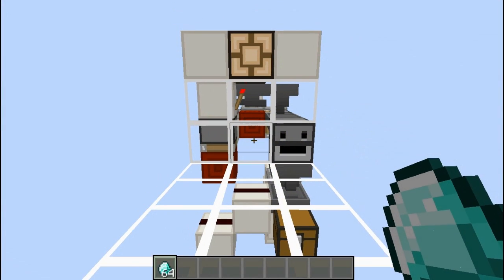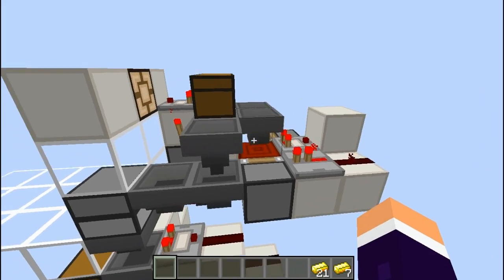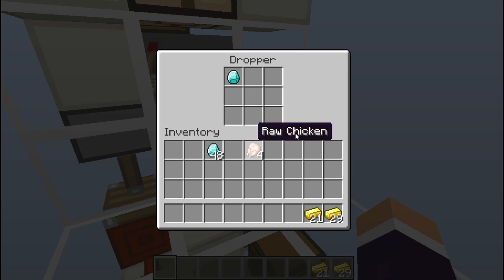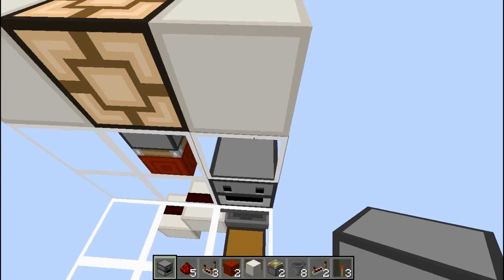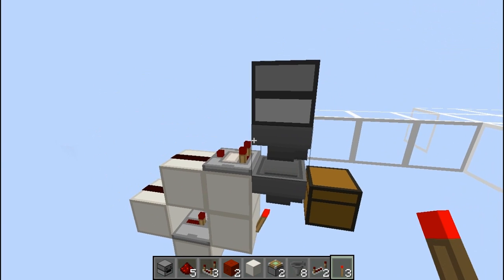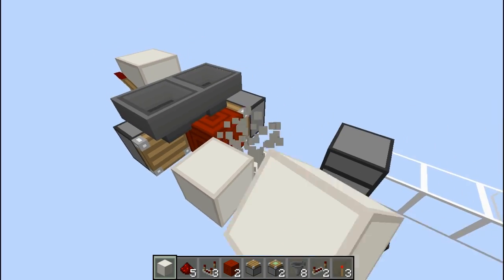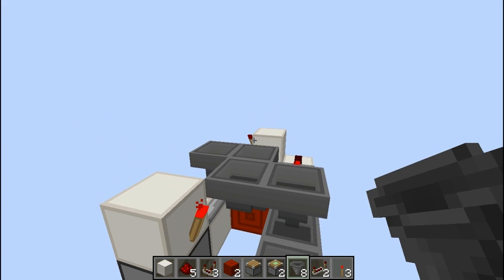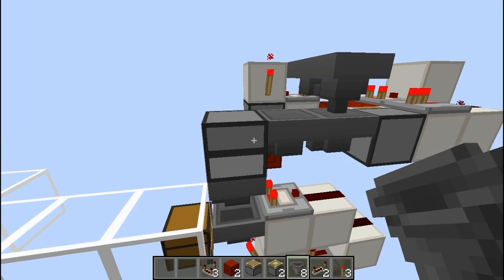Customisable Shop [1:n Ratio] 1.8 Minecraft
So this is my design for a customisable automatic trader that allows the payee to put 1 item in and receive an amount chosen by you!

IMPORTANT: so it turns out you can only put maximum three in the dropper at a time due to a timing problem! sorry about that! So either put 1,2 or 3 in at a time!

For y'all on mobiles or devices with no annotations, tutorial begins at 3:07

I advise you check these designs of mine out as they are used in this design!

Preempted questions answered!
-What happens if I put an item in that isn't the currency?
Nothing, it just sits there as you need to put in the correct item.

-Does this only do odd values?
Yes, sadly it does due to it actually being 2n-1 return as explained in the video.

-Can I use a chest instead of a dispenser/dropper?
Yes however as I said only do this if you trust the people as people can tamper with it
when using a chest.

-Can this be edited to accept more than one item?
Not really, it would need a lot of changes, I advise checking out CubeHamsters fully cusomizable shop

As always, if you have a better design feel free to send a video response; I enjoy seeing what you folk can come up with :-)

McEdit Schematics dowmload: coming soon

Texture pack - oCd